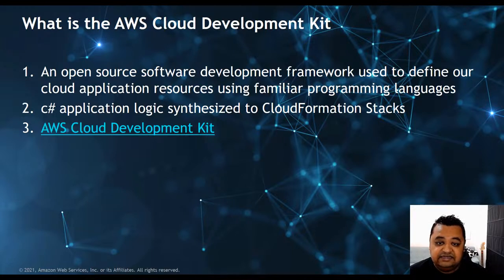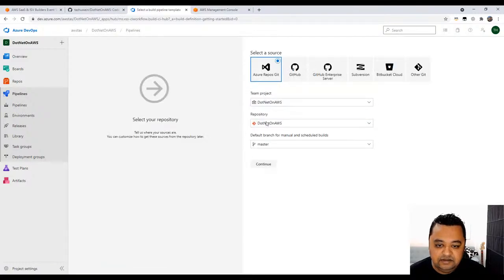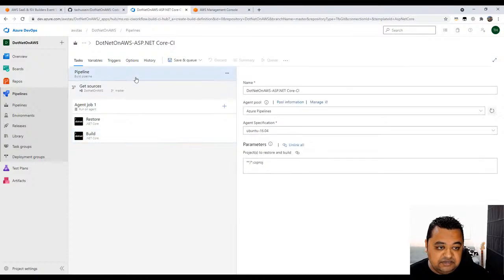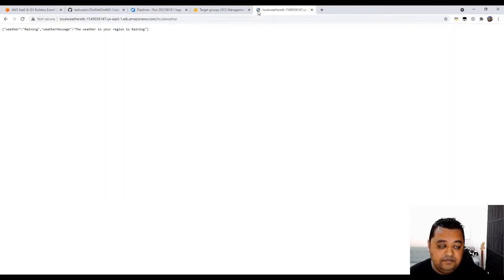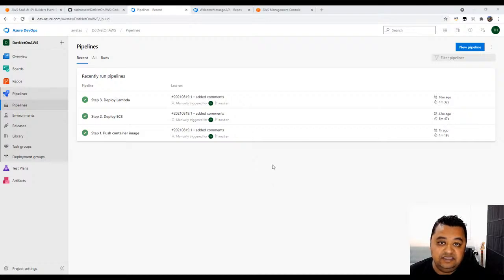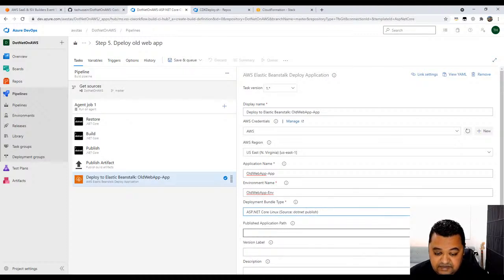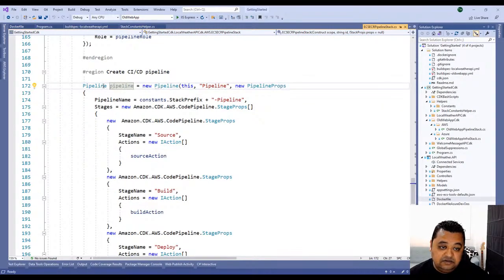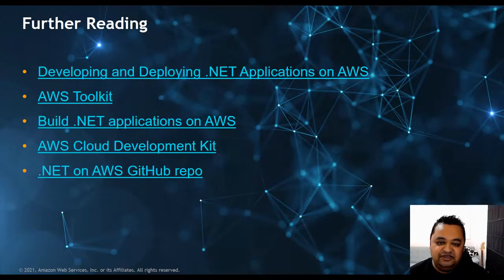From the Field NZ | DevOps with .NET on AWS